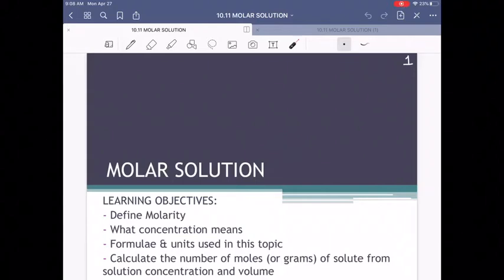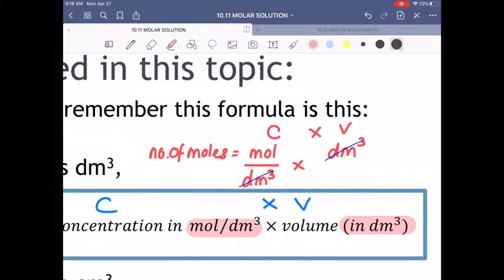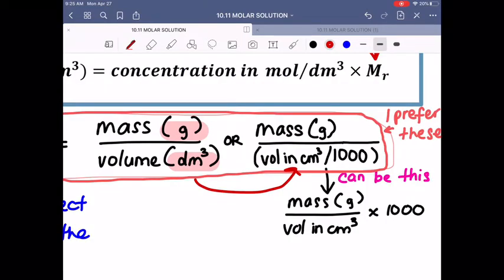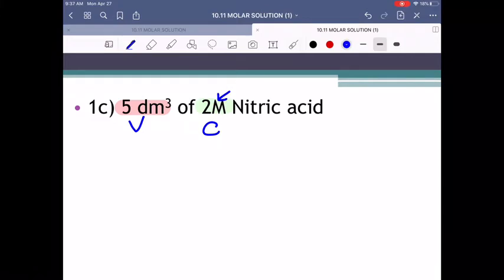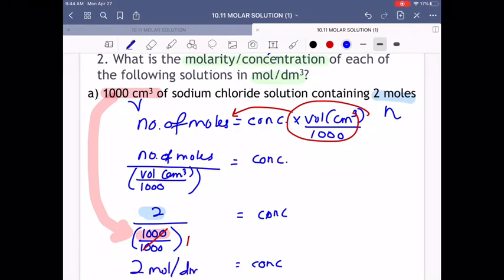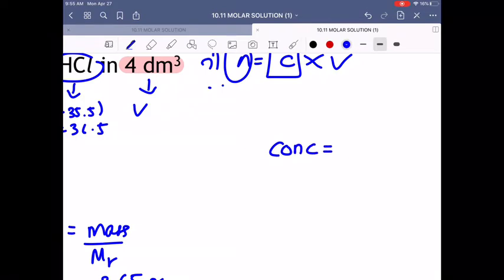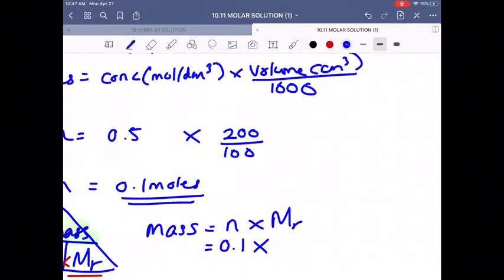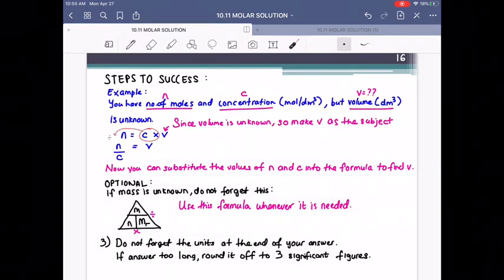MOLAR SOLUTION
Sorry if my sigh or breathe or rainfall sounds disturbed the audio. Best listen using earphones.
Hope this video can benefit you all who are studying O Level Chemistry (5070).

Audio: Aester by Darren King.